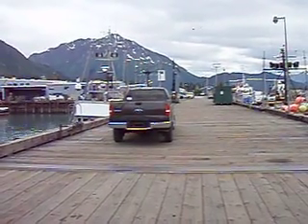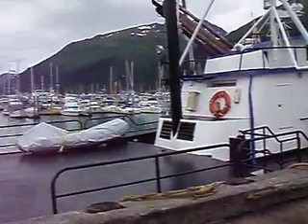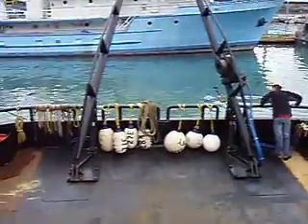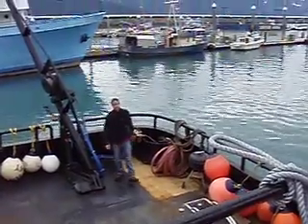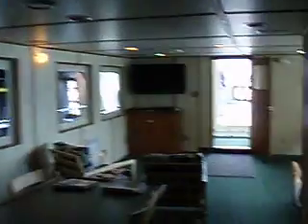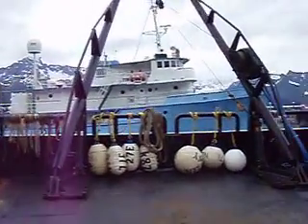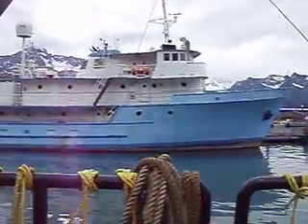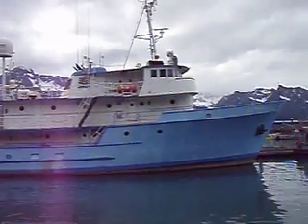Tour of the MV Norseman II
A quick tour of the research vessel MV Norseman II.